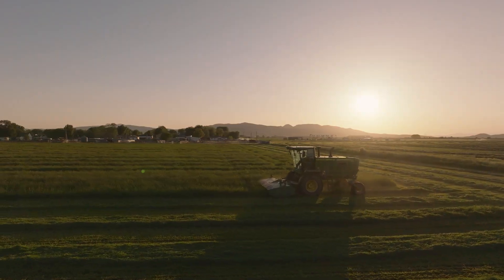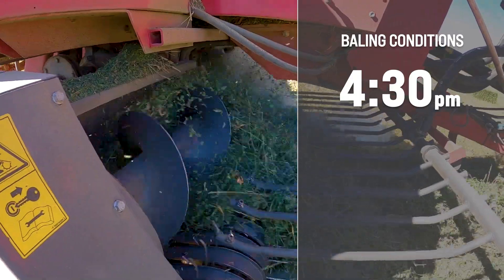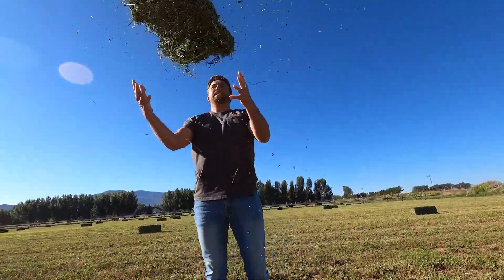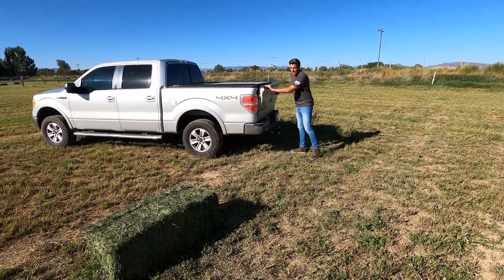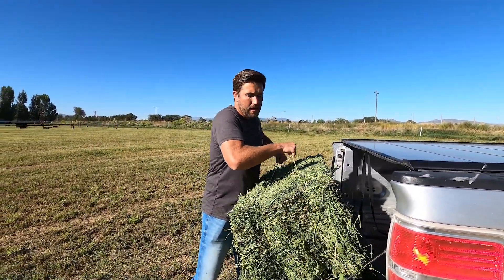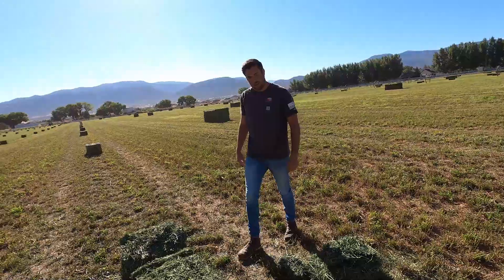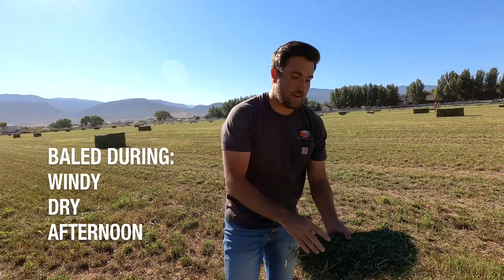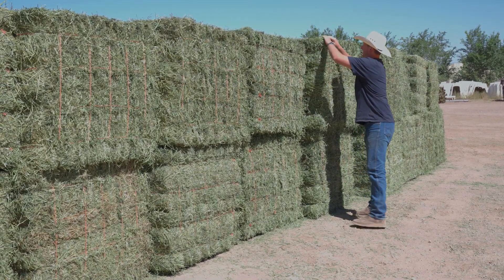Hay All Day: The DewPoint Advantage for Making Great Hay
Producing high-quality hay requires just the right dew conditions—but how often are those conditions perfect? Mother Nature is unpredictable, and hitting that ideal window for baling can be a challenge. Farmers traditionally need large fleets of tractors and balers to take advantage of the small window when conditions are right, or they have to invest in other solutions.

Staheli West's lineup of DewPoint machines changes the game by making it possible to produce top-quality hay all day and night. In this video, we compare hay baled in the hot afternoon with steam versus hay baled in the prime morning hours with natural dew. Discover the differences between the two and learn what makes steamed hay unique and beneficial for feeding.

Hear from a local feed store about the impact of steamed hay on their sales—and why they now prefer to sell only steamed hay due to its superior quality.